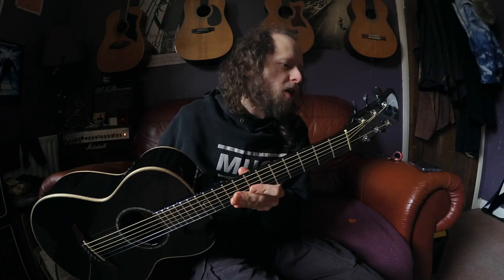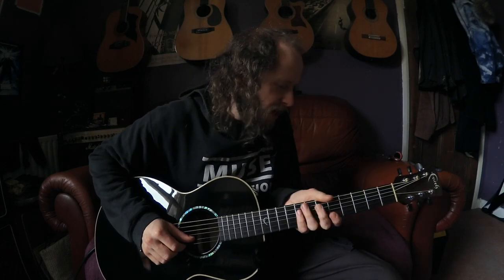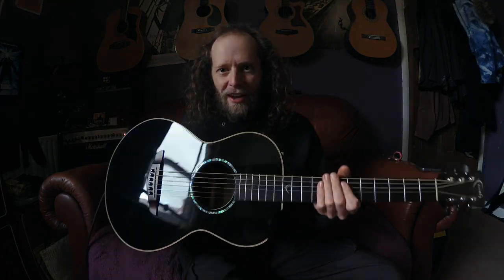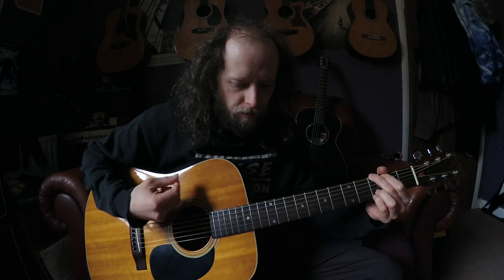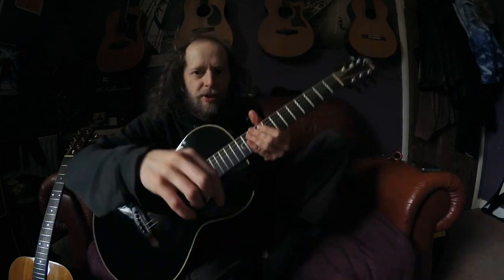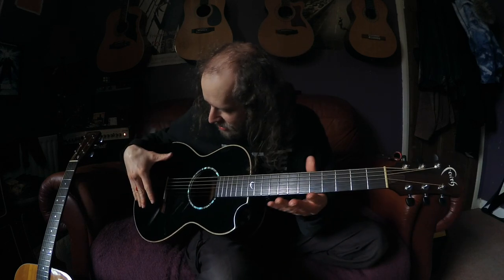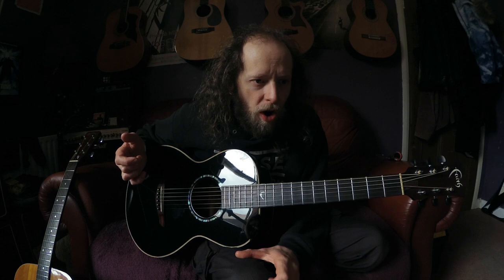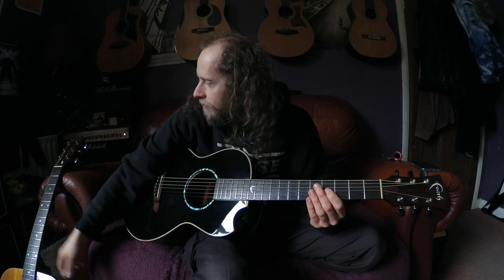Faith Mercury Scoop Electro Acoustic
This is a lovely little acoustic guitar. But. Is it for me?

0:00 Lets talk scoop
19:00 Walk Alone Into The After